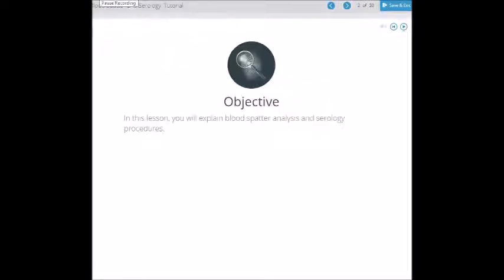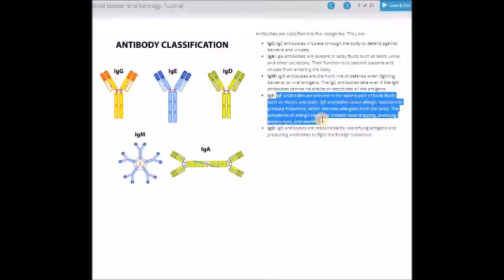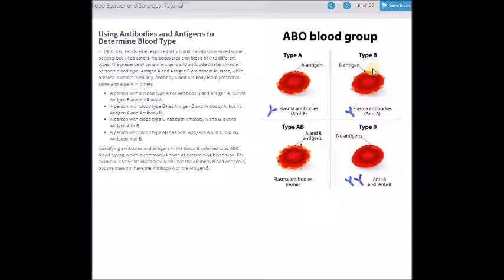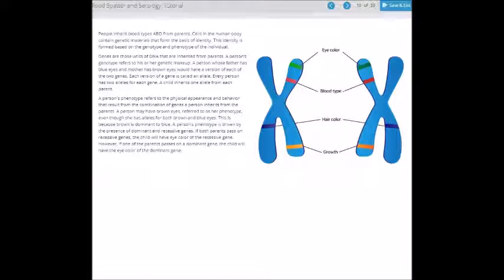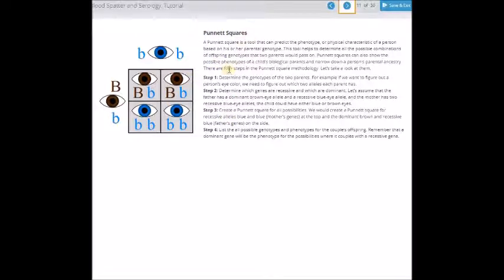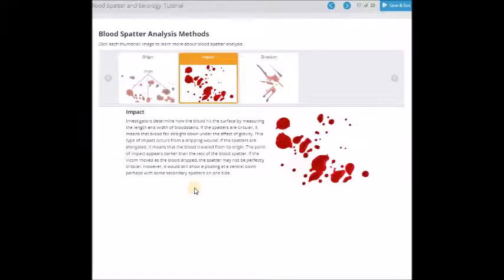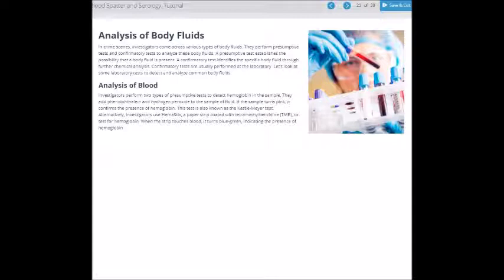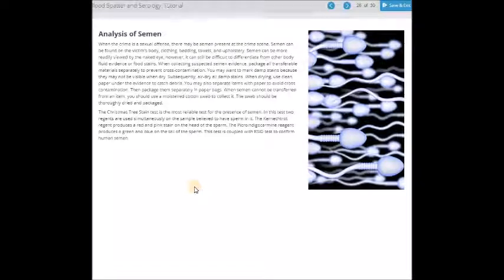VIDEO Blood Splatter and Serology TUTORIAL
This is the video with the explanation for the Blood Splatter adn Serology TUTORIAL